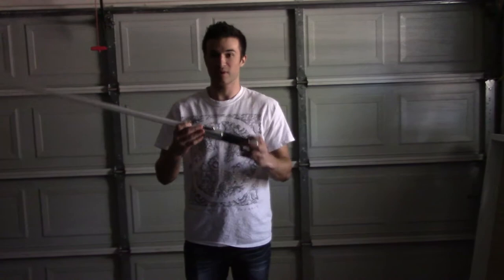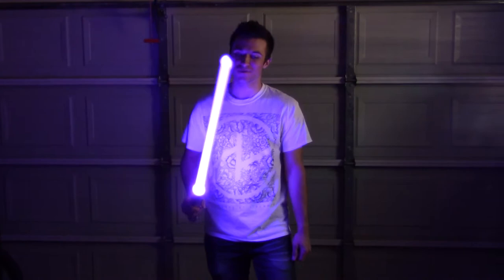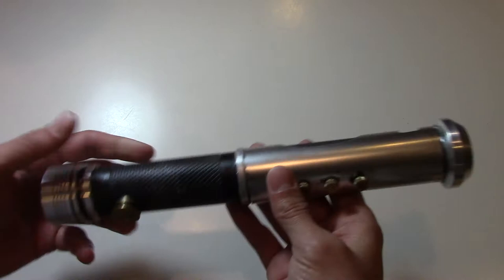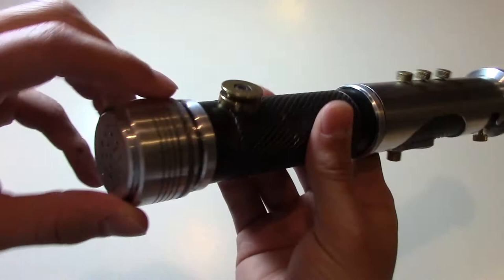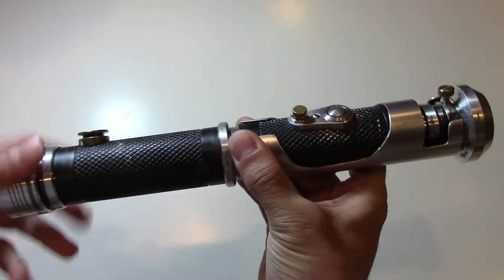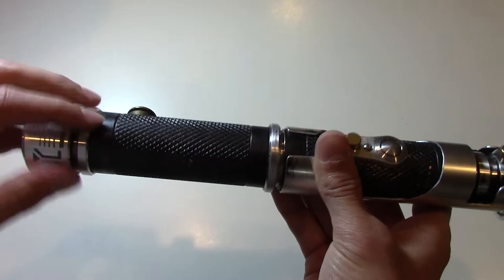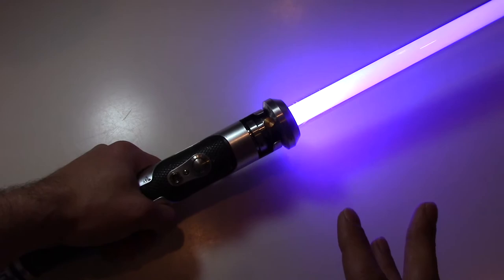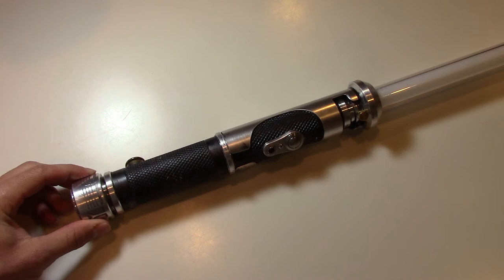Warrior-Custom Purple NBv4 Saber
This was designed as a utilitarian saber, meant for combat. It is heavy in construction, and built for a two-handed grip. It features a muted purple blade and a custom hand-cut grip shroud as well as powder coating and medium weathering.